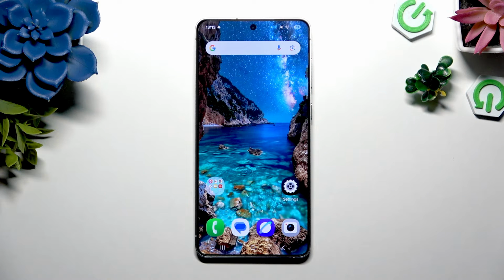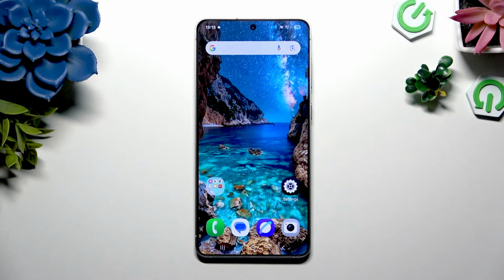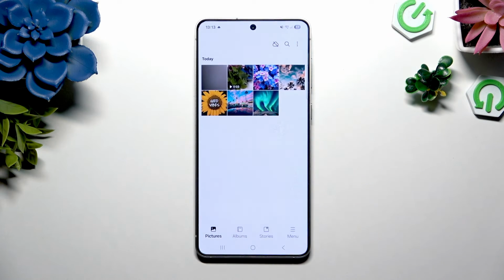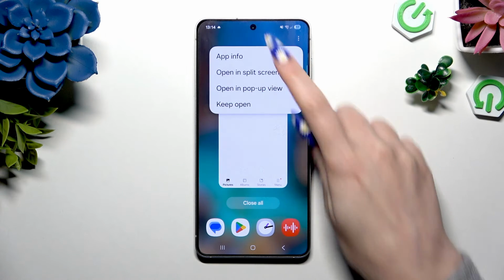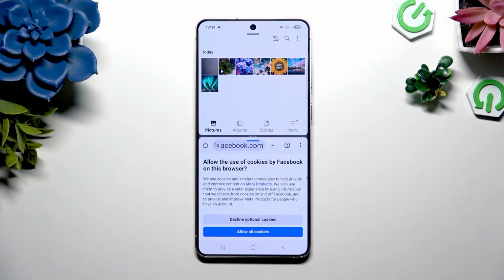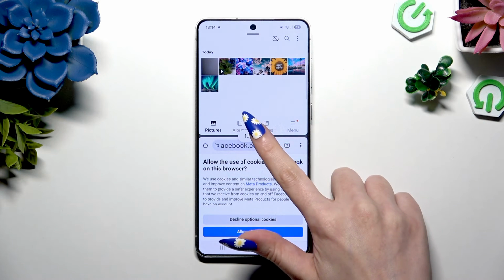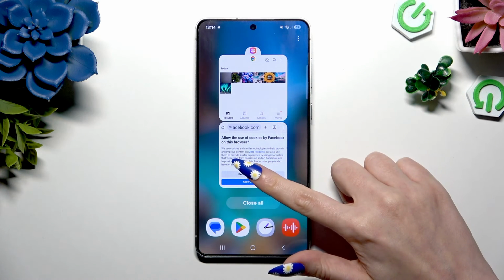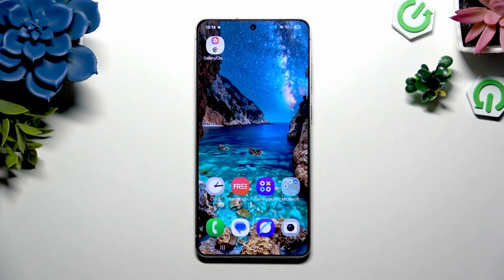SAMSUNG Galaxy S25 Edge – How to Add Split Screen App Pair to Home Screen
Learn how to create and add a Split Screen App Pair to the Home Screen on your SAMSUNG Galaxy S25 Edge. This video will guide you step by step through the process of selecting two apps, launching them in split screen mode, and saving the combination as a shortcut for quick access right from your Home Screen. With this feature, you can easily multitask and open your favorite app pairs with just one tap. Whether you want to boost productivity or simply make your daily tasks easier, the Galaxy S25 Edge makes it simple to use split screen and app pair shortcuts.

How to add Split Screen App Pair to Home Screen on SAMSUNG Galaxy S25 Edge?
How to create app pair shortcut on SAMSUNG Galaxy S25 Edge?
Where is the split screen feature on SAMSUNG Galaxy S25 Edge?

0:00 Introduction
0:13 Select the first app for split screen
0:29 Launch app in background
0:39 Open in Split Screen View
0:45 Choose the second app
0:53 Adjust split screen and access options
1:05 Add App Pair to Home Screen
1:11 Exit split screen mode
1:23 Access app pair from Home Screen
1:32 Outro